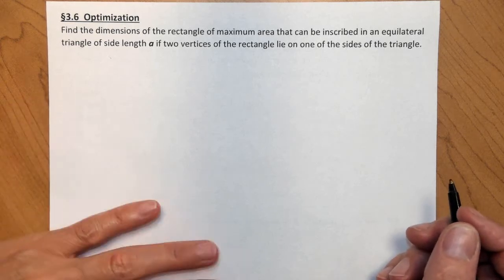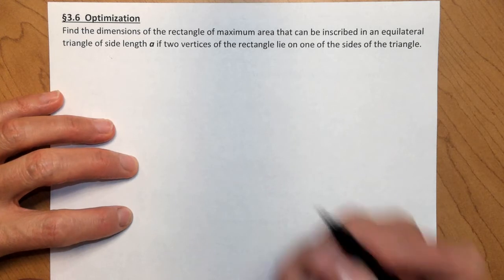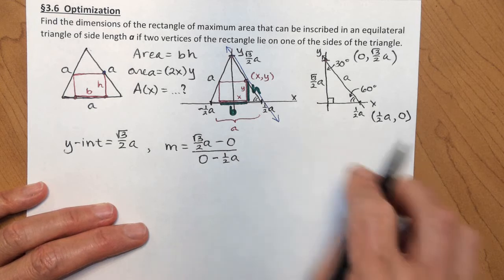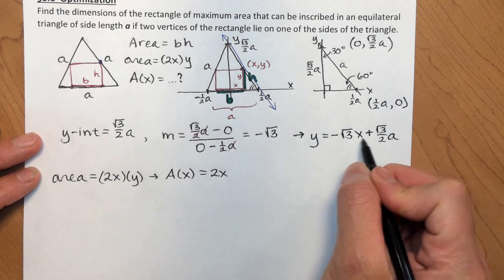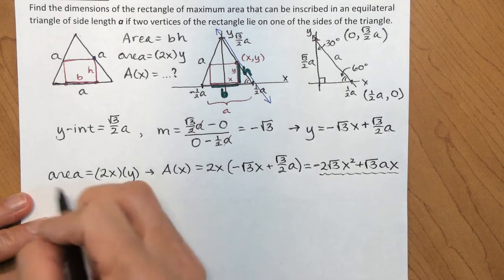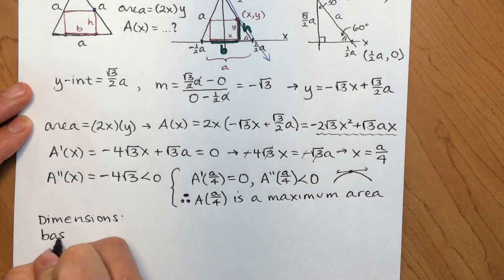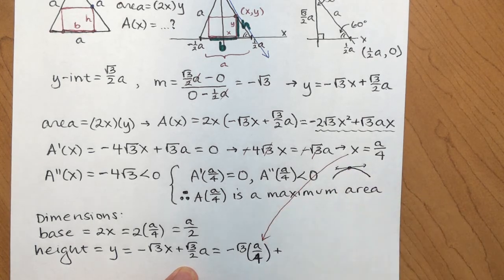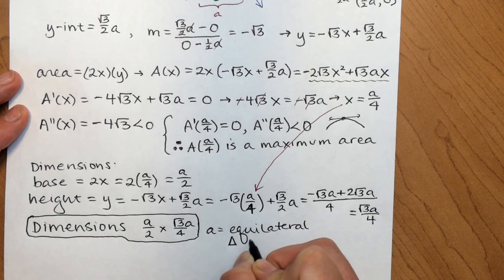§3.6 Optimization - Maximize Area of Rectangle Inscribed in Equilateral Triangle